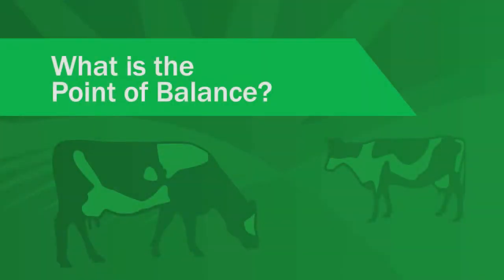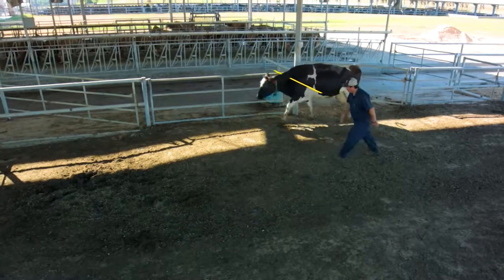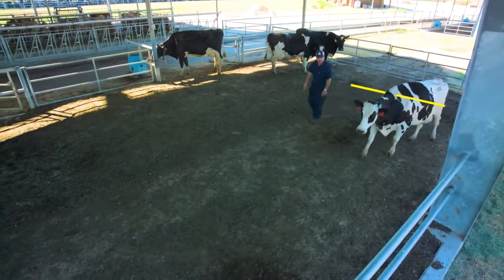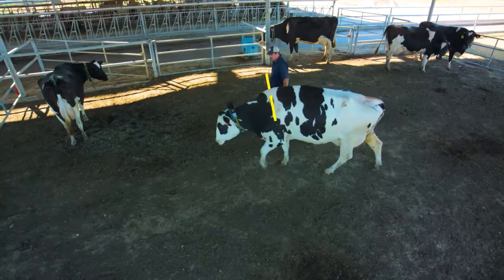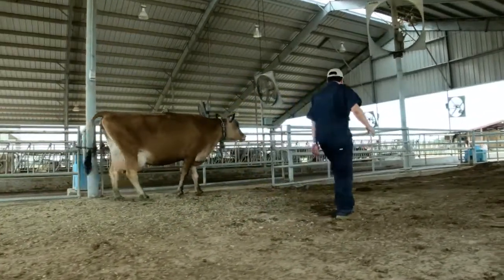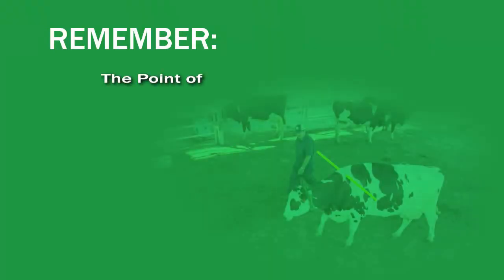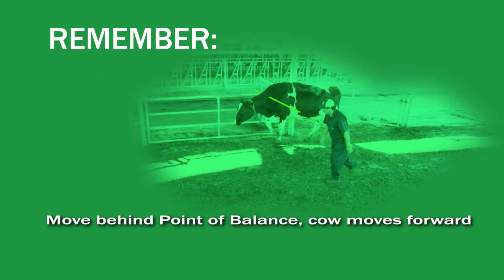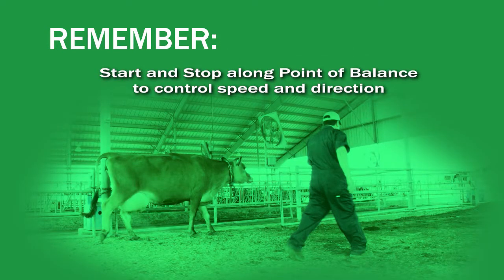Understanding the Point of Balance in Dairy Cattle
The point of balance is an imaginary line located around the cow’s shoulders. The handler’s location in relation to the point of balance determines whether the animal moves forward or backwards.